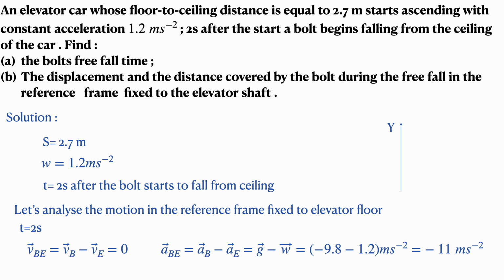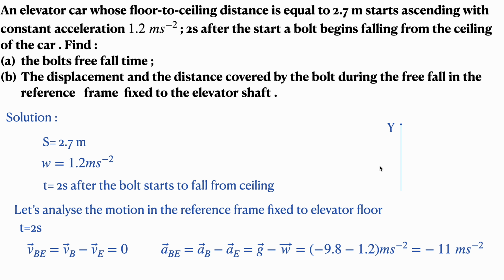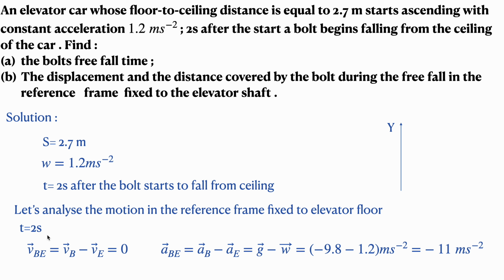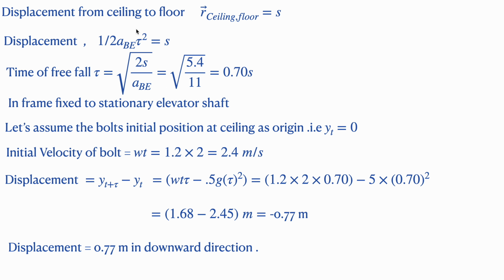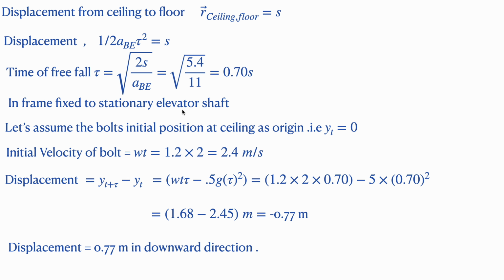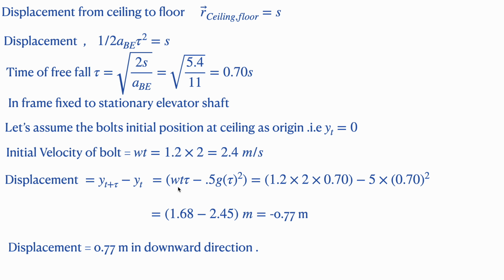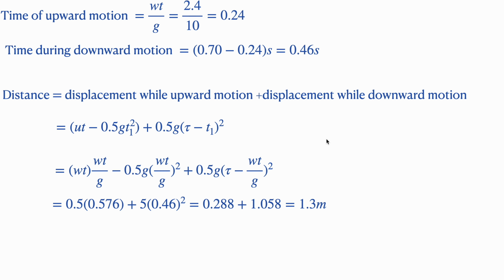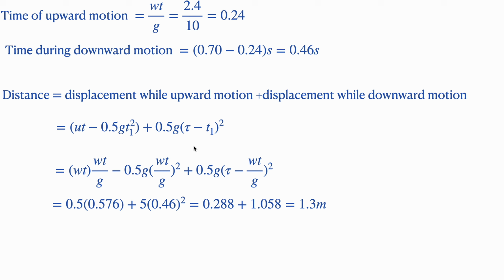1.15 | Irodov Solution | kinematics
Problems in general physics |Physical fundamental of mechanics || Irodov |